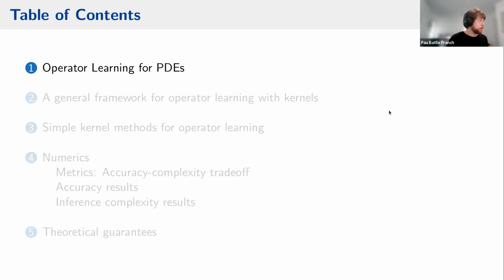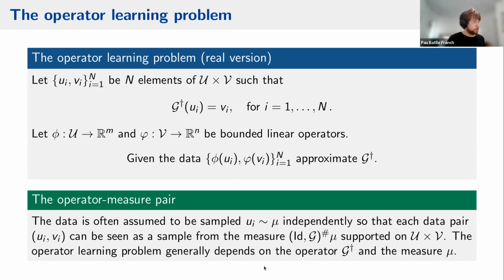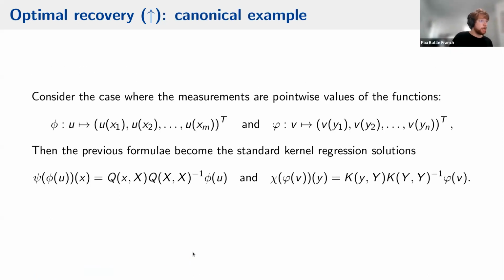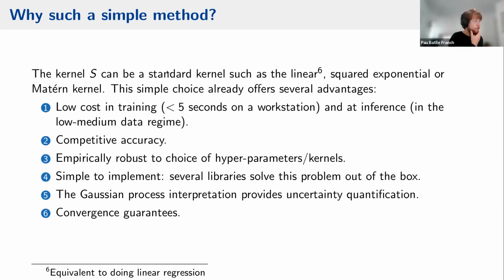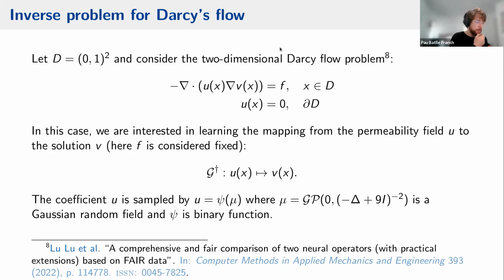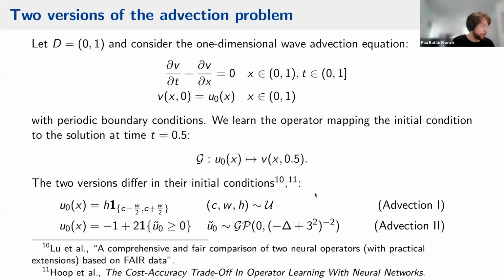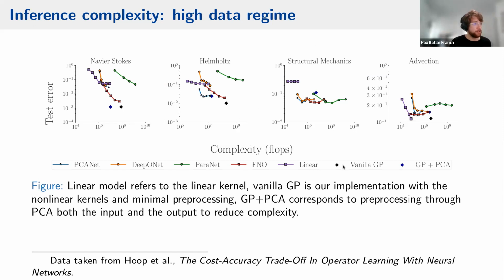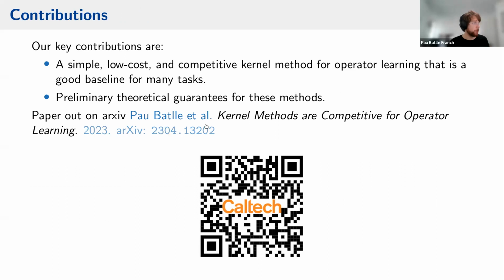Pau Batlle: Kernel Methods Are Competitive for Operator Learning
Date: 25 May 2023
Speaker: Pau Batlle
Title: Kernel Methods Are Competitive for Operator Learning
Abstract: We present a general kernel-based framework for learning operators between Banach spaces along with a priori error analysis and comprehensive numerical comparisons with popular neural net (NN) approaches such as Deep Operator Net (DeepONet) [Lu et al.] and Fourier Neural Operator (FNO) [Li et al.]. We show that, even when using vanilla kernels (e.g., linear or Matérn), our approach is competitive in terms of cost-accuracy trade-off and either matches or beats the performance of NN methods on a majority of benchmarks. Additionally, our framework offers several advantages inherited from kernel methods: simplicity, interpretability, convergence guarantees, a priori error estimates, and Bayesian uncertainty quantification. As such, it can serve as a natural benchmark for operator learning.